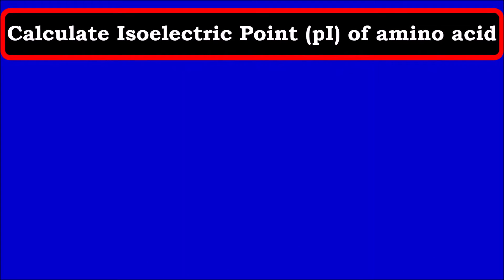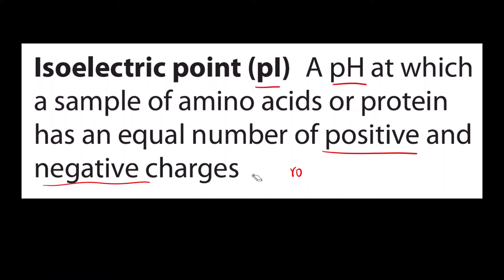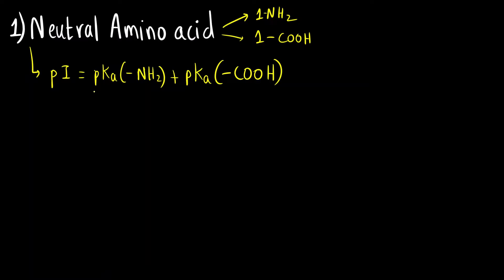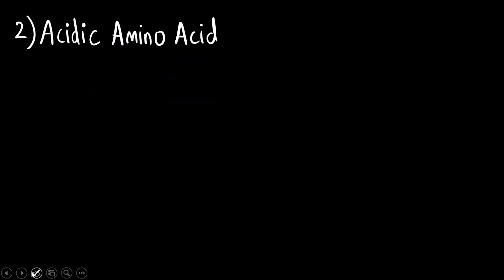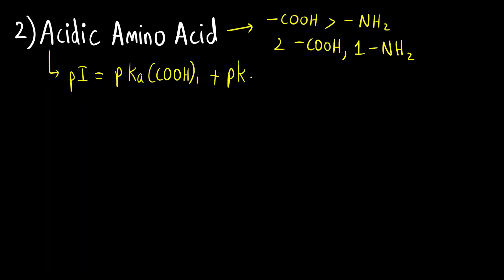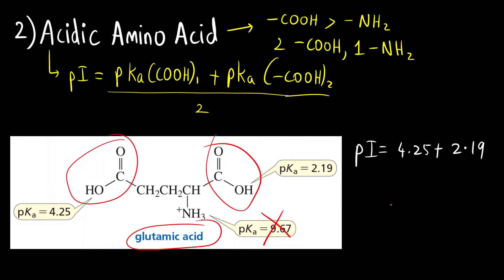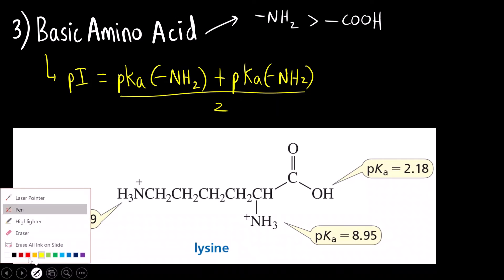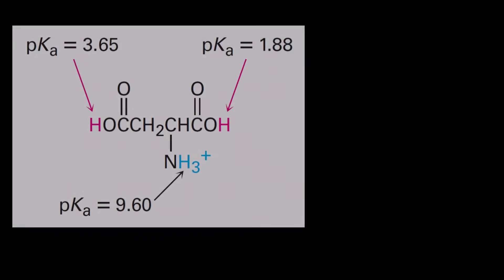Calculation of Isoelectric Point (pI) of amino acid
Hello Everyone!!!

In today's video, we are going to learn how to calculate the isoelectric point for acidic, basic, and neutral amino acids.